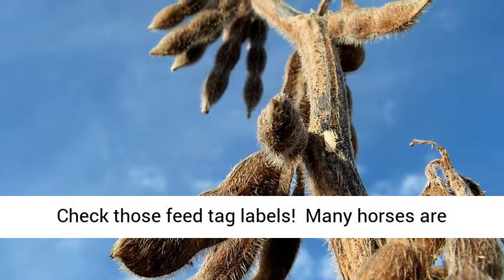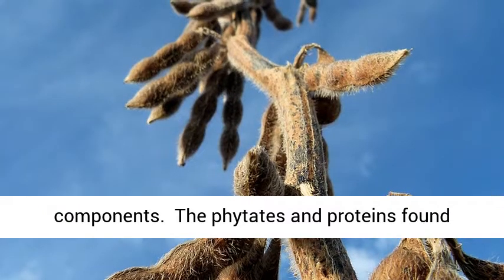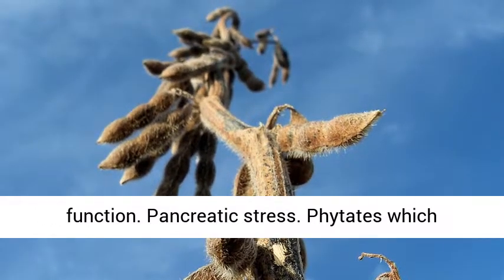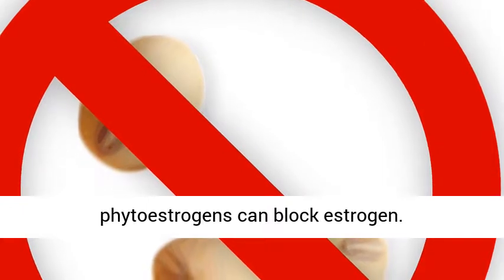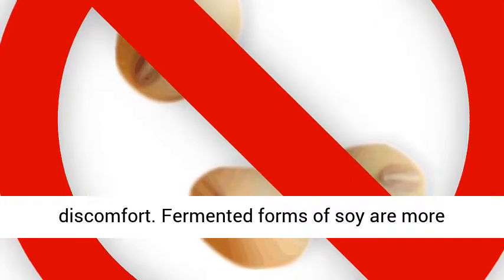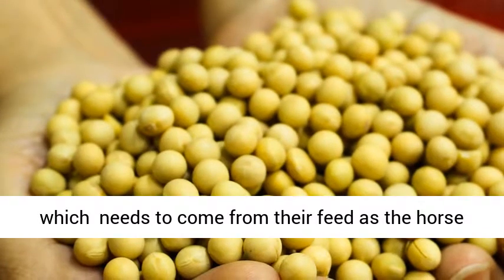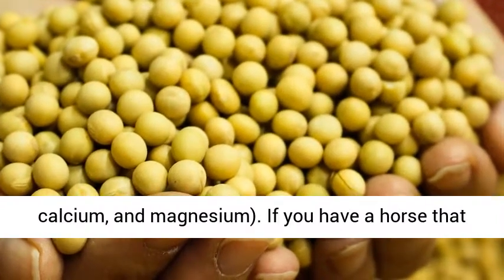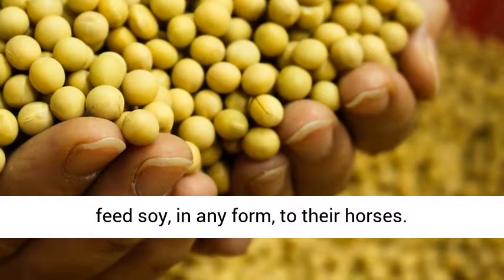Soy In Horse Feeds – The Silent Antinutrient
Check those feed tag labels!  Many horses are allergic to the soy that is in the horse feeds today.  The horse’s body can only absorb a limited amount of iron from foods and supplements.  It is easier for a body to absorb a higher percentage of heme iron (found in meat proteins), than in nonheme iron (found in plant-based foods), and a variety of food components.  The phytates and proteins found in soy may inhibit nonheme iron absorption.
The principal goitrogens in soybeans are the estrogenic plant hormones known as “isoflavones.”  The antinutrients known as “saponins” in soy may also be goitrogens.  Cooking and processing methods such as using heat, pressure, and alkaline solutions, will neither deactivate nor remove isoflavones or saponins.
Soy Horse Feed
Goitrogens lead to

Depressed thyroid function
Pancreatic stress
Phytates which prevent absorption of life enhancing minerals
Phytoestrogens which can block the hormone estrogen and have adverse effects on tissues

Soy can interfere with thyroid function, which may affect your horse’s metabolism. Soy contains phytoestrogens, these are the chemicals that can mimic estrogen in the body and phytoestrogens can block estrogen.
Many horses are allergic to the soy that is in the horse feeds today. Soy can be present as soybean meal (a byproduct of the soybean oil industry), raw beans, or roasted beans.  Soy is difficult to digest, which can cause gas, bloating and general discomfort. Fermented forms of soy are more easily digested than non-fermented soy foods.
If you’re thinking of feeding raw soybeans as part of a home made horse feed, please reconsider!  Horses should not be fed raw soybeans.  Raw soybeans contain a specific enzyme that acts as a trypsin inhibitor.  Trypsin is an important enzyme involved in the digestion of many proteins. This enzyme, being a high trypsin inhibitor, interferes with the digestion of Lysine and Arginine which are both essential amino acids, which  needs to come from their feed as the horse can not build them internally.
Raw Soybeans
The raw soybean contains numerous anti-nutrients. As mentioned earlier, processing soybeans, can reduce them, it does not eliminate them. The raw soybean contains other anti-nutrients, including phytic acid (from phytates), which binds and prevents mineral absorption (especially zinc, calcium, and magnesium).
If you have a horse that has been diagnosed or is showing signs of hypthyroid problems, pancreatic stress or showing signs of being anemic…check the feed tag labels of everything you’re putting into the horses system.
Equine Challenge Supplements contain NO Soy.  With Soy being the antinutrient that it is, we strongly recommend that our customers do not feed soy, in any form, to their horses.